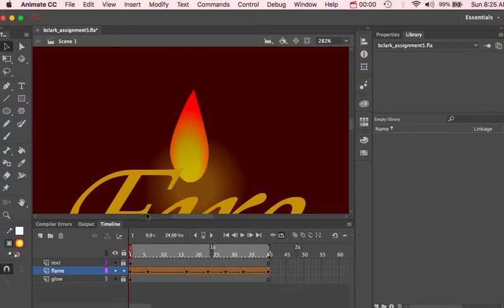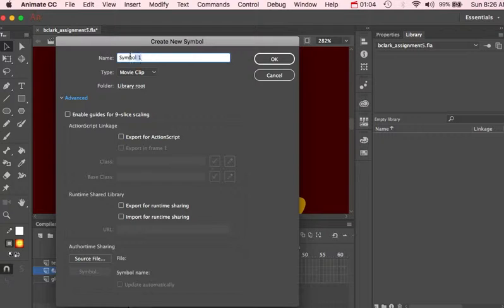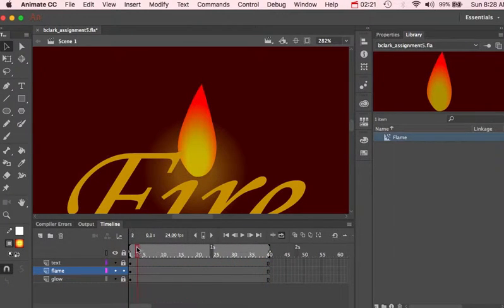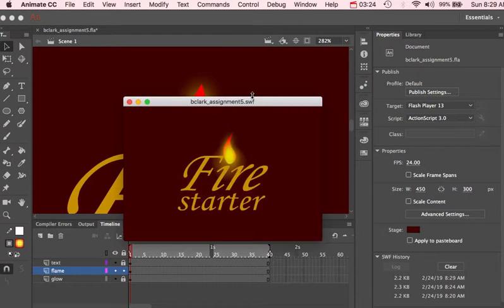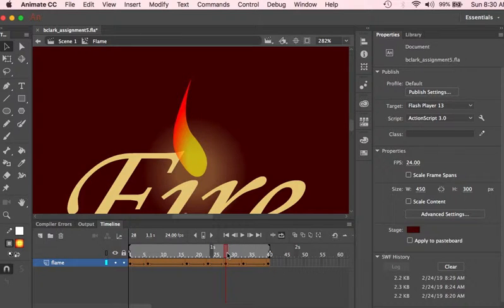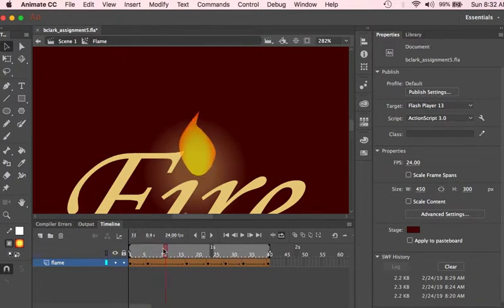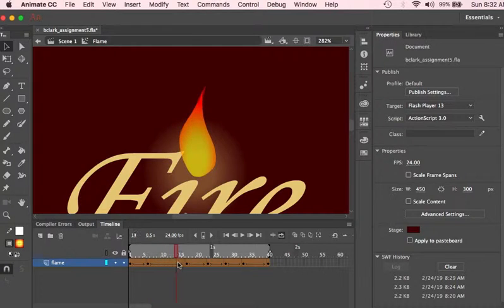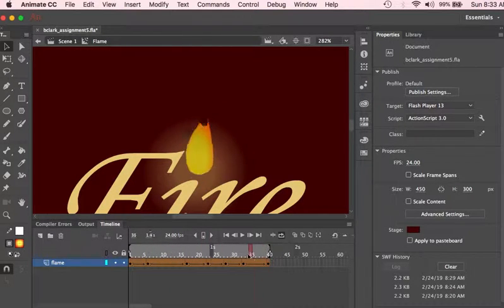Assignment 5 ShapeHints Part2